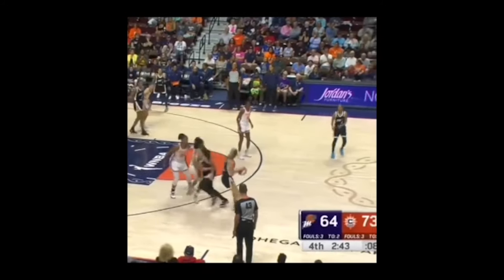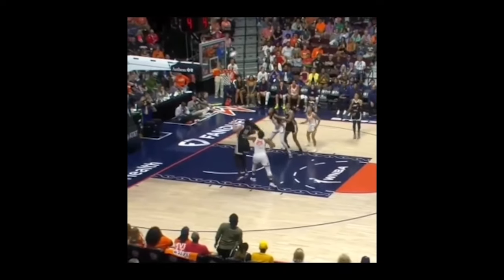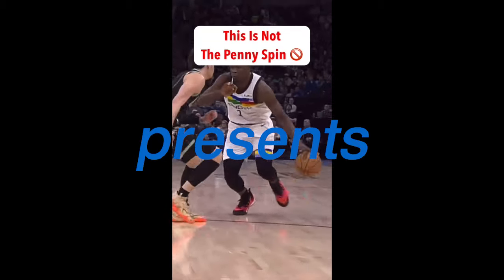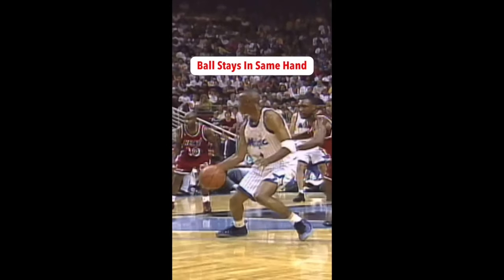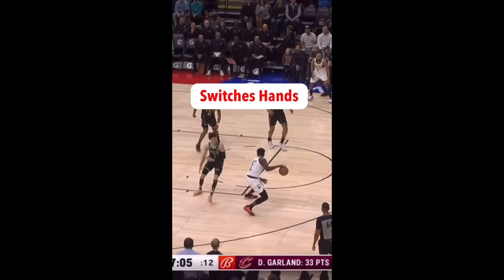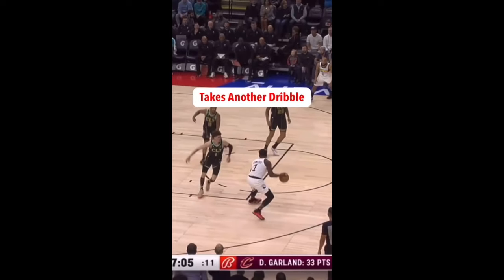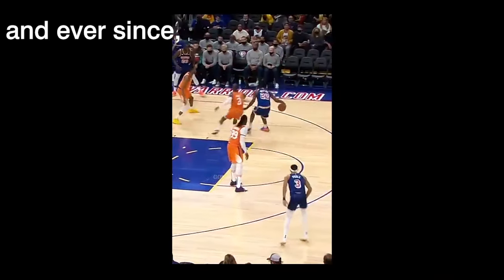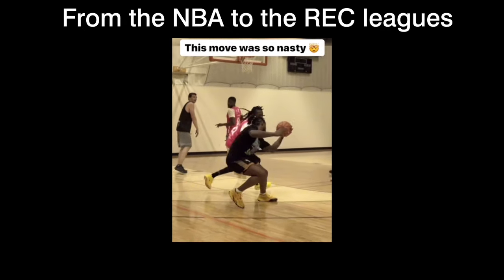THE GREATEST MOVE IN NBA HISTORY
Double Clutch breaks down the Legendary Penny Hardaway "Spin-Stepback" move. Could it be the GREATEST move in NBA history?

Attention, fellow hoopers. This is NOT a tutorial. Attempt at your own risk!